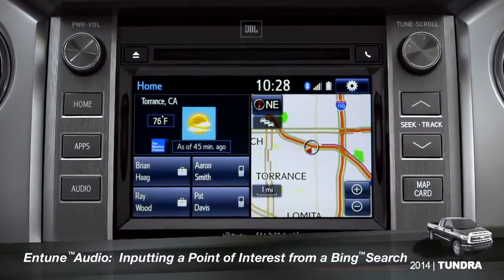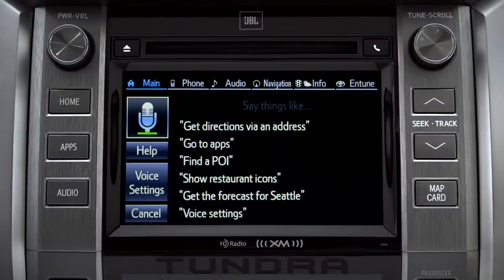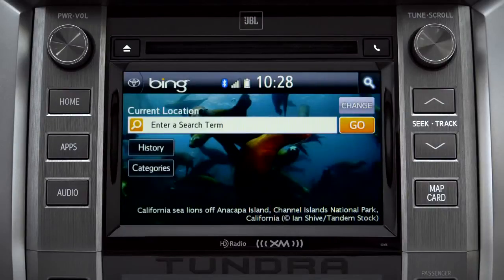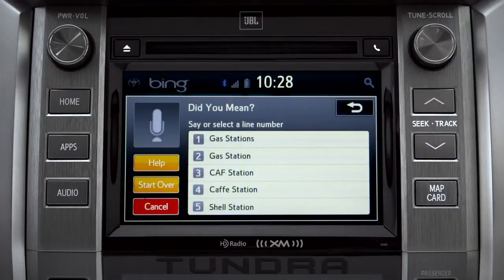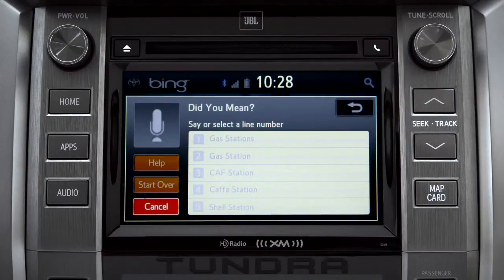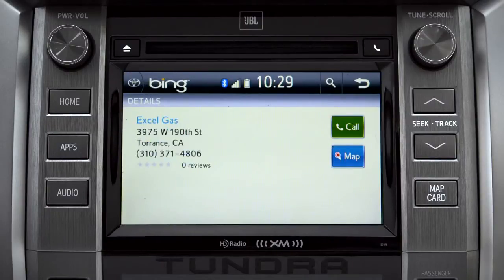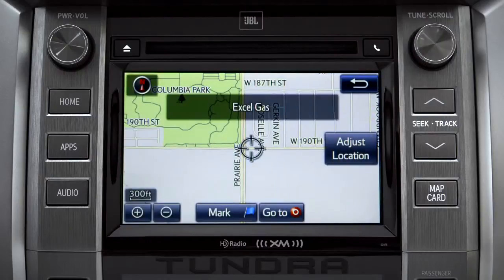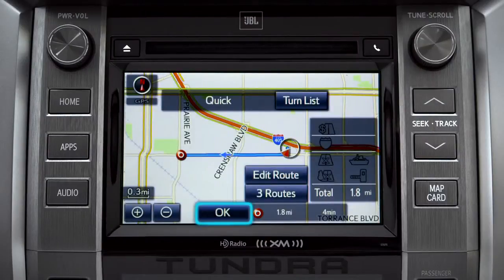Tundra How To Inputting a Point of Interest From a Bing™ Search 2014 Toyota Tundra